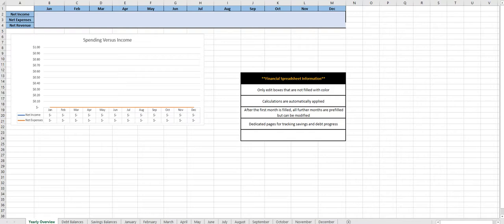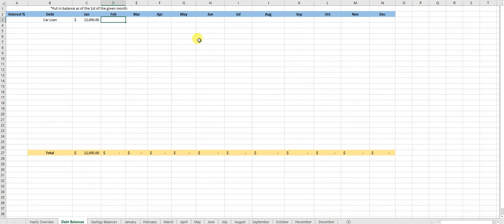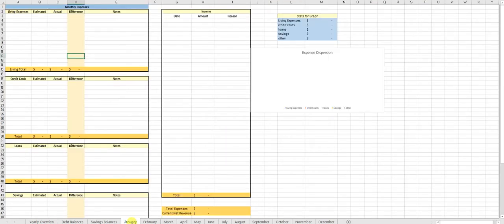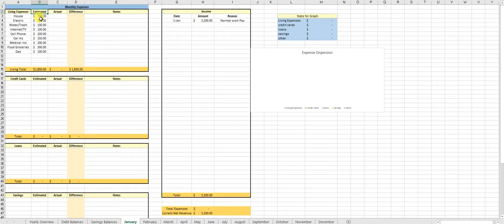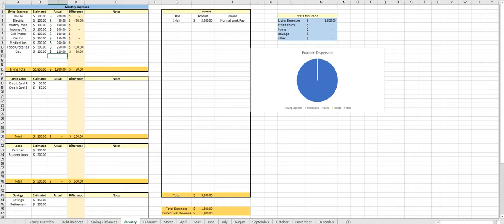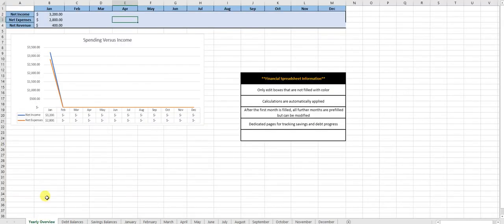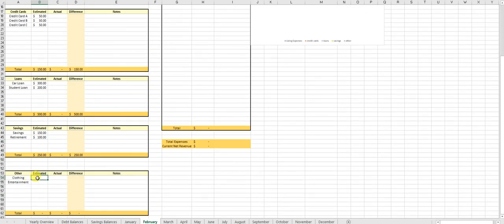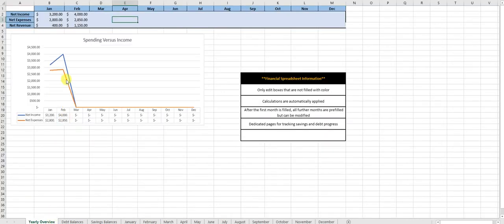2018 Financial Spreadsheet Template and Budget Tracker Overview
Use this template to track your finances over 2018. Master your budget and pay off your debts with this convenient month-to-month tracker.